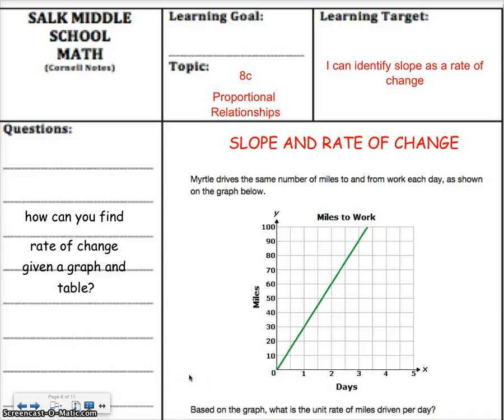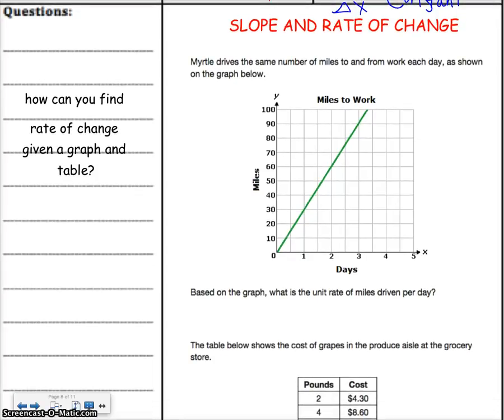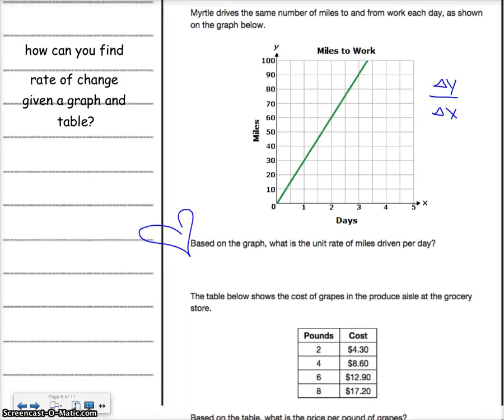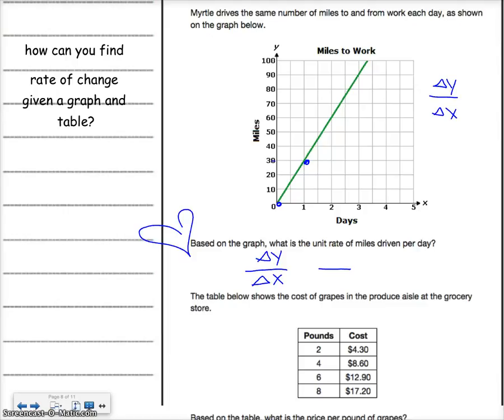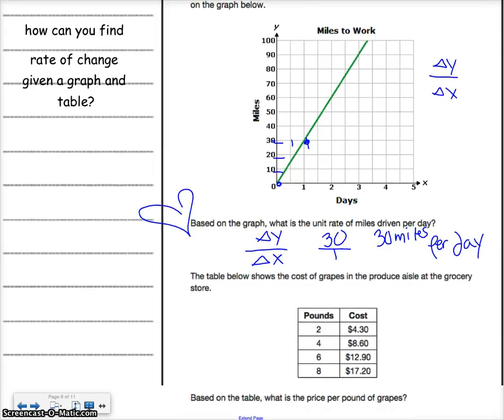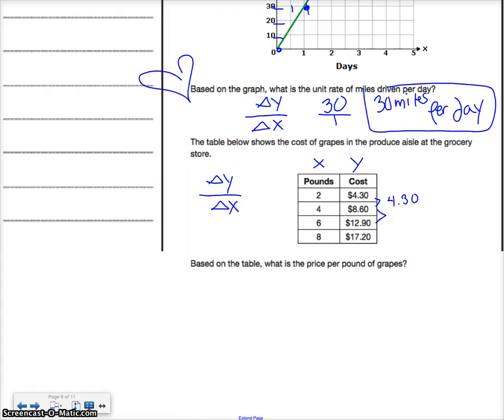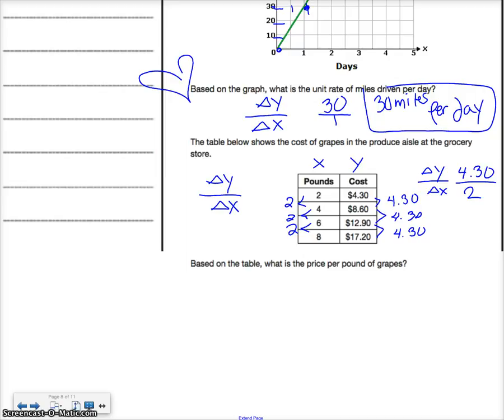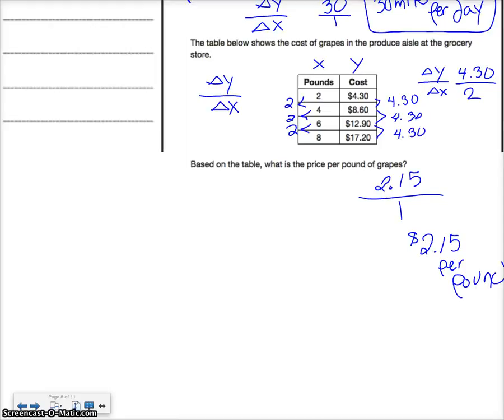8c slope and rate of change